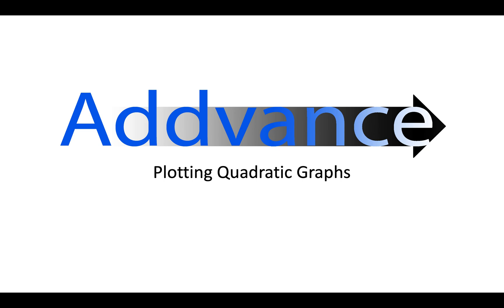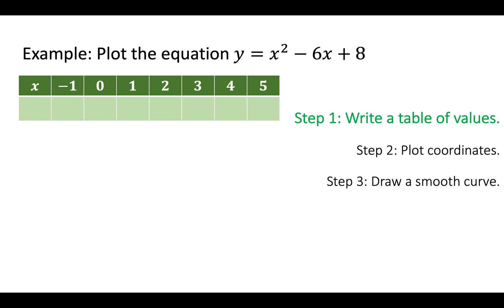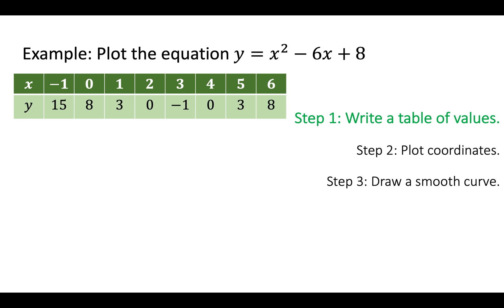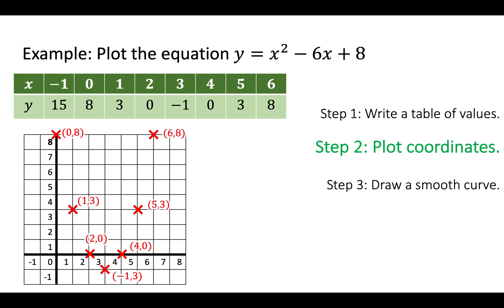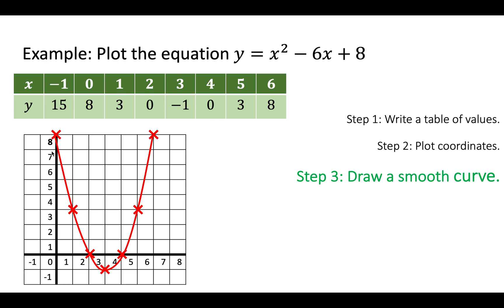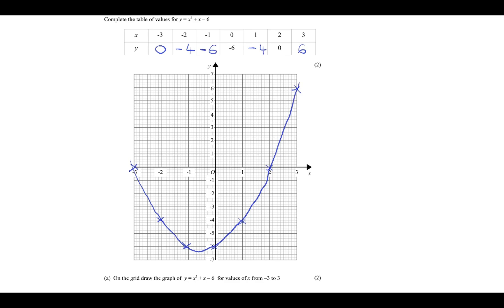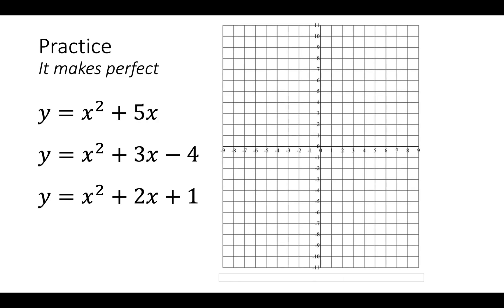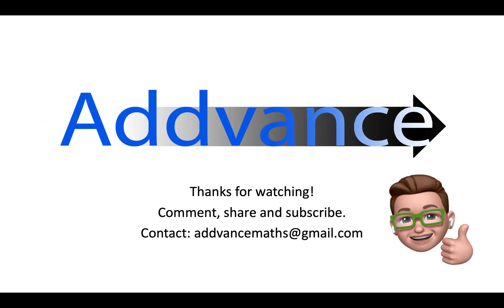Plotting and Sketching Quadratic Graphs - GCSE Maths - Addvance Maths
Learn how to plot and sketch quadratic graphs easily with Addvance Maths!